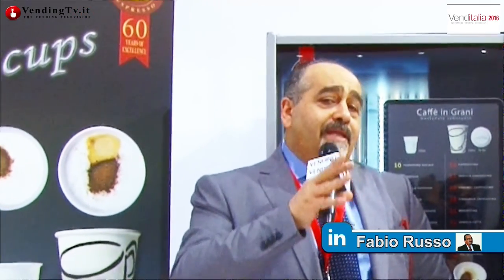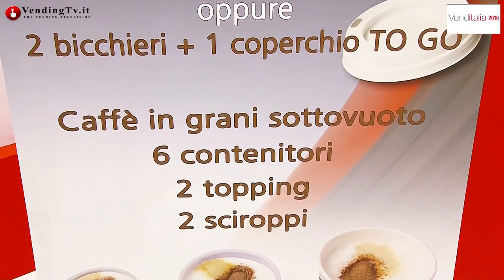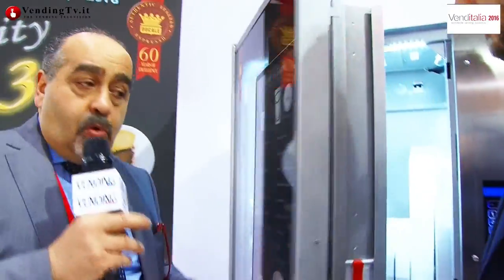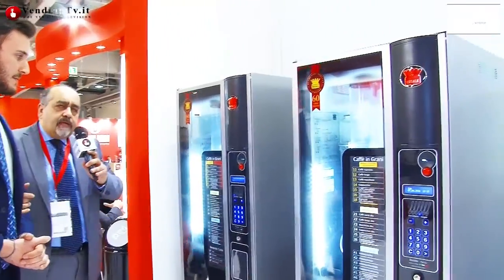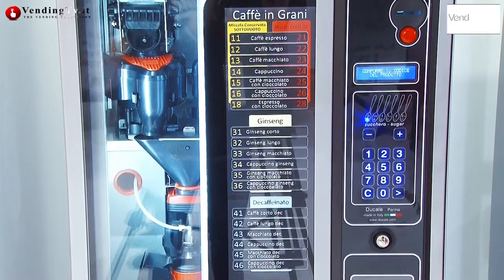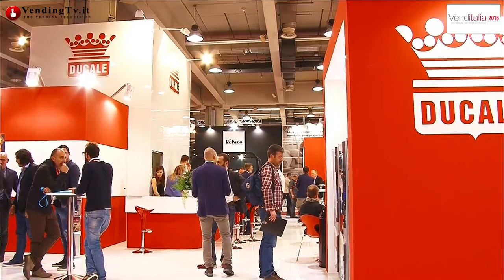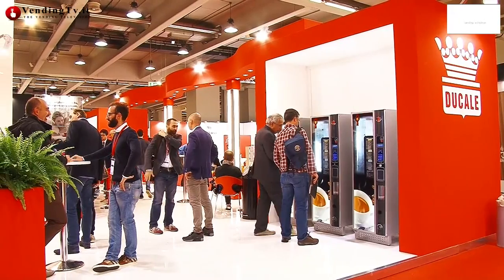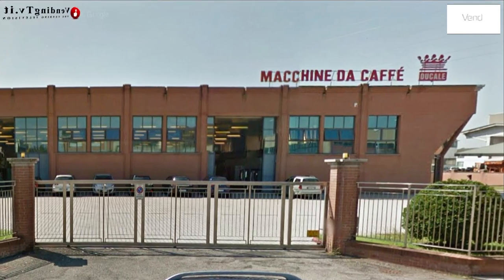Venditalia 2016 Vending TV Fabio Russo intervista Francesco Sandei di Ducale snc